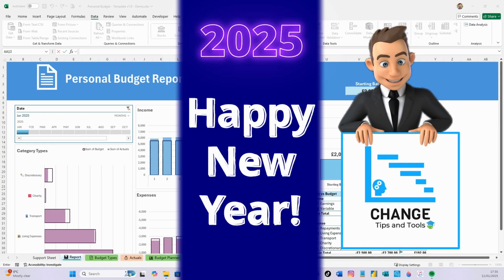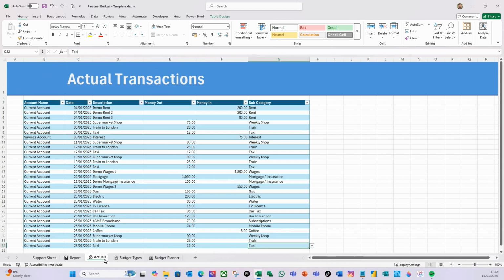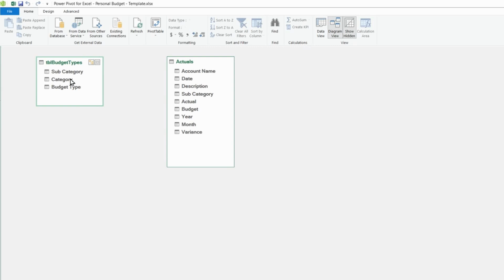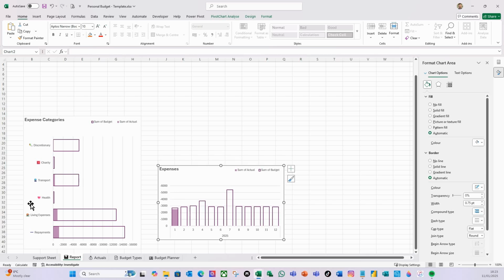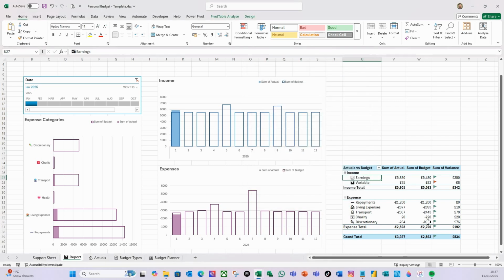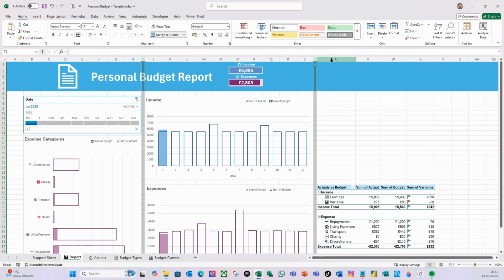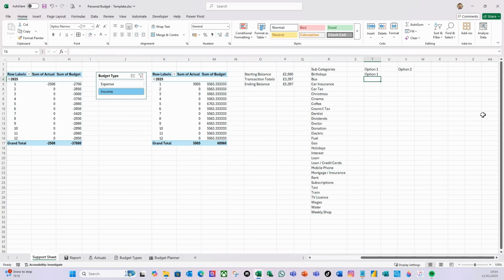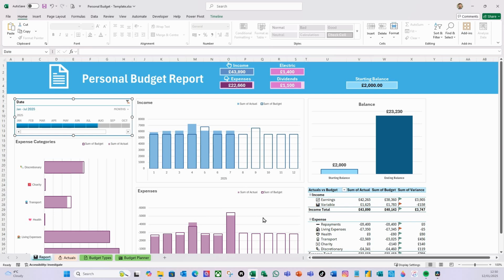MASTER Your Finances with Excel's Power Query and Power Pivot!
Take your financial analysis to the next level with Excel's powerful tools! In this video, you'll learn how to master your finances using Excel's Power Query and Power Pivot. Discover how to manage data, transform, and analyze your financials, create stunning reports, and make data-driven decisions. Whether you're a financial analyst, accountant, or business owner, or just trying to take back control of your money, this video will show you how to unlock the full potential of Excel and take control of your finances. Get ready to boost your productivity, reduce errors, and make informed financial decisions with Excel's Power Query and Power Pivot.

So you can follow along the free support file can be found

This Video contains:
00:00 - Intro
00:52 - The Starting Point i.e. the plan for the general layout
01:42 - Budget types Table and creating a named range.
03:38 - Indirect Function reference table ranges (for older versions of Excel)
04:23 - Create our Budget table to plan our annual Income and Expense
08:00 - Create the actuals table to capture our transactions from our bank accounts on a monthly, weekly or daily basis
11:56 - How to get the Power Pivot ribbon activated
12:35 - How to add an Excel table directly to Power Pivot data model (tblBudgetTypes)
13:19 - Move our tblBudget (Excel Table) into Power Query and transform it from using the unpivot function.
15:57 - Move our tblActuals into Power Query and create our actuals data
18:51 - Use Power Query to create our data by appending our Budget and Actuals data together to form one table and then load it to our Data Model in Power Pivot
20:13 - For our Charts, I need to add Year and Month to our new Actuals Power Query table
21:12 - Power Pivot - Add a calculated column for variances in our Actuals data and create our table relationships for our budget types.
22:36 - Power Pivot - Diagram View to create relationships between tables (note these can only be 'one-to-many' relationships in Power Pivot)
24:00 - Create our first Pivot Table and Chart from Power Pivot Data Model (Expense Category Chart).
30:27 - Create our Expenses chart for the Year
34:52 - Add our Income Chart for the Year
38:55 - Add an Actuals vs Budget Pivot Table on our report with visual indicators
46:32 - Dynamic Header - using conditional formatting data bars
57:11 - Create a chart to show our ending balance.
01:04:13 - Create to Optional Data Bars to track two Sub Categories in our Personal Budget Report header.
01:15:54 - Change the colors of your tabs for each sheet.
01:16:33 - Add a slicer to my actuals table for additional data analysis functionality
01:17:16 - Add more Actuals Data to our template
01:17:44 - How to Refresh Data to include new Actuals Data in our Dynamic Dashboard
01:18:11 - Fix the Time (Date) slicer report connections (always good practice to check your work).